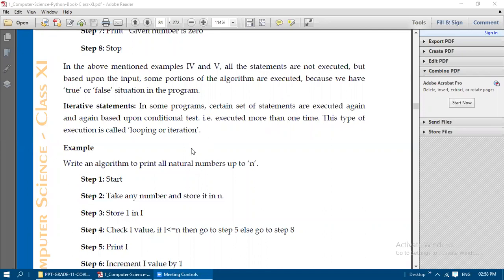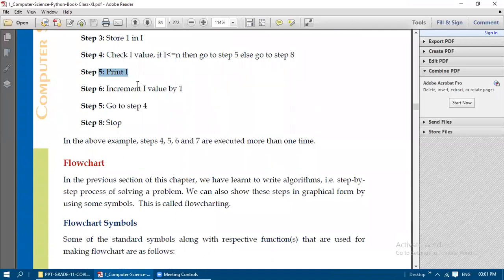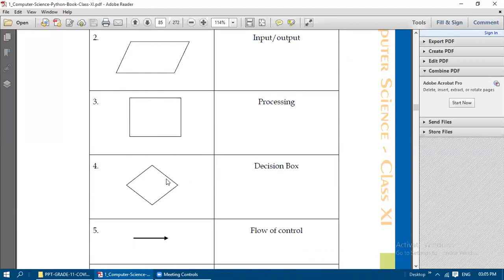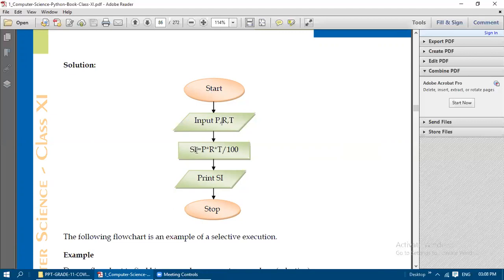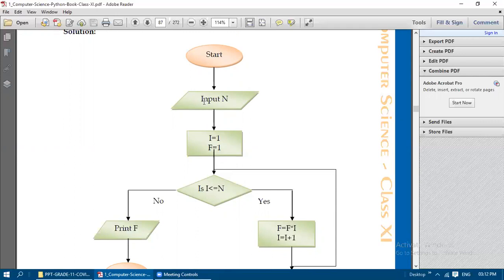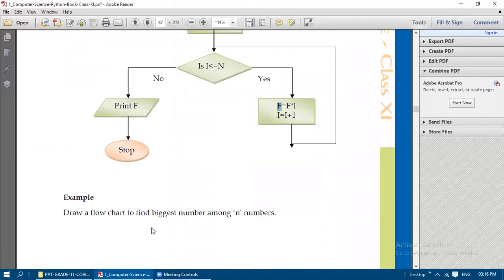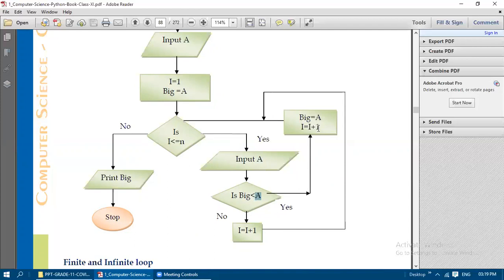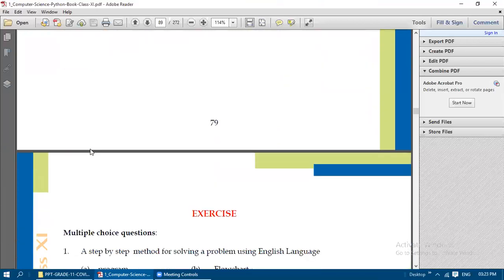GRADE-11-UNIT 2,CHAPT 1 ALGORITHM,FLOWCHART PART2